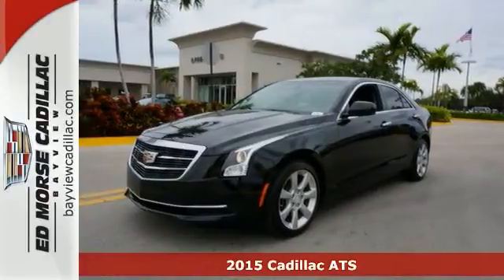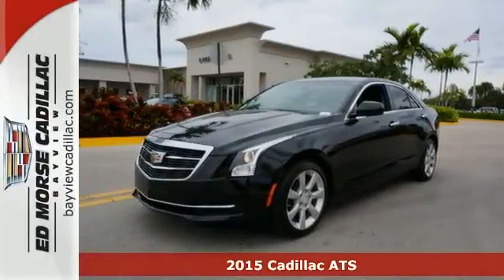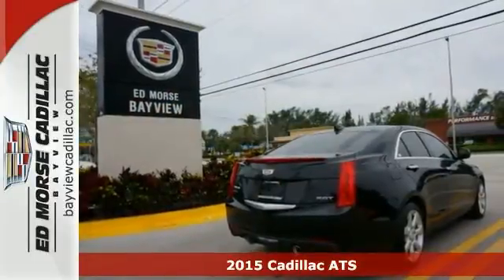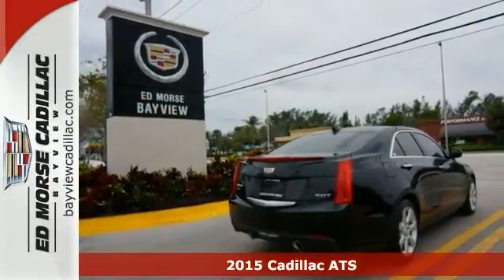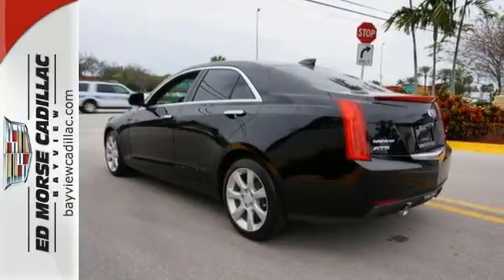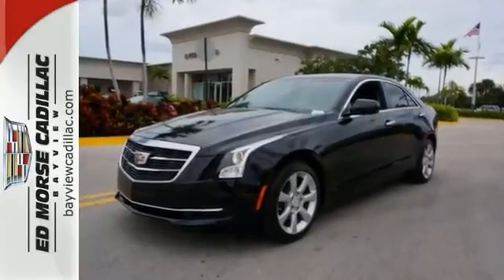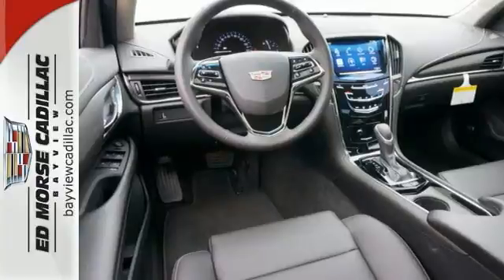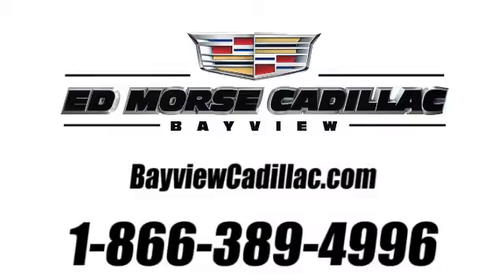2015 Cadillac ATS Fort Lauderdale Miami, FL F0118488 - SOLD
Year: 2015
Make: Cadillac
Model: ATS
Engine: 2l 4 Cyl. Turbocharged
Transmission: RWD Shiftable Automatic
Color: Black
Interior: Jet Black
Stock #: F0118488
VIN: 1G6AA5RX5F0118488

Address:
1240 North Federal Highway